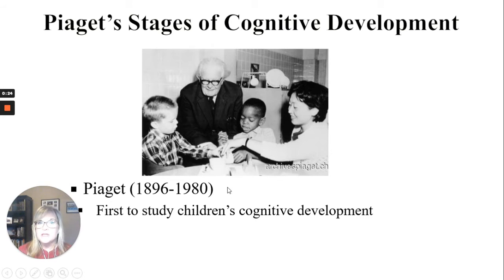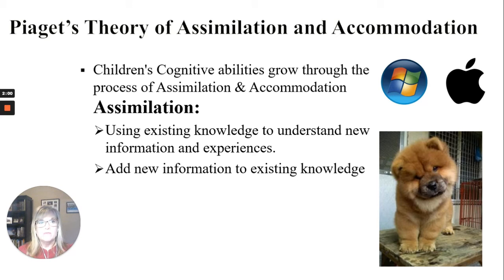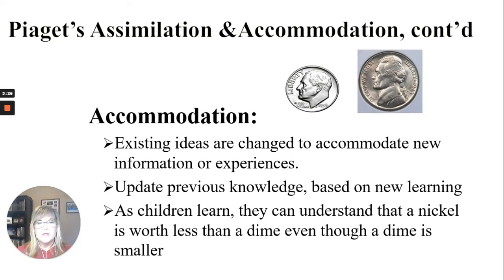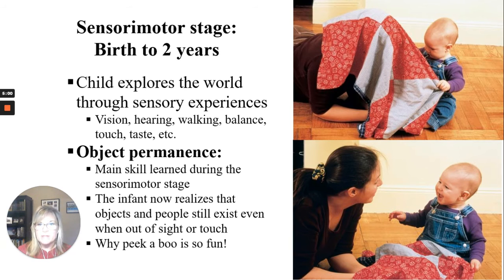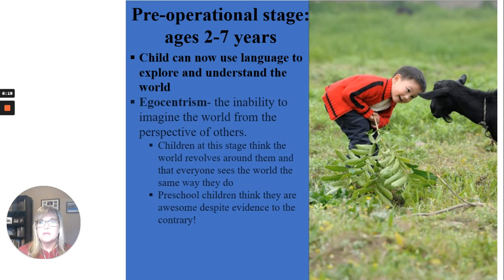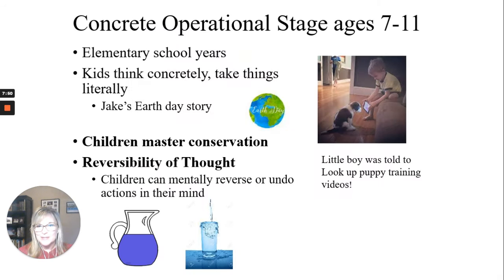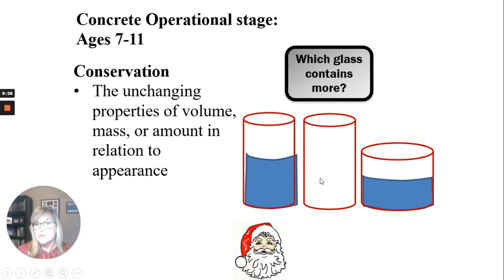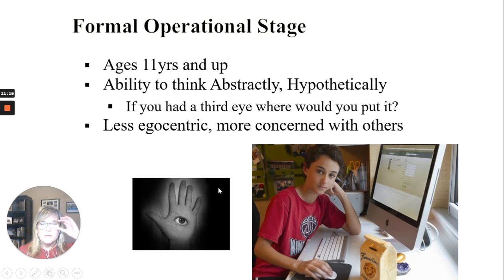Chapter 9: Piaget on cognitive Development